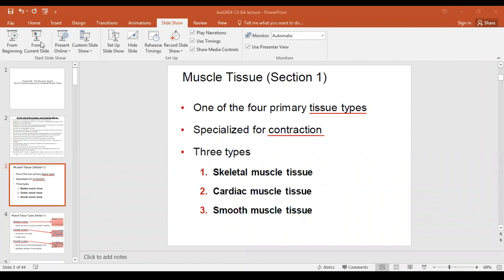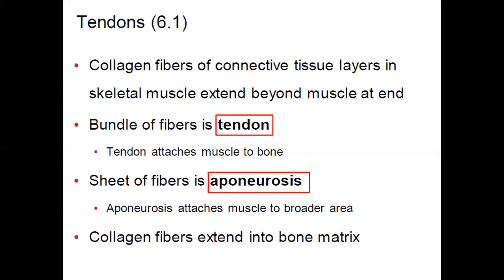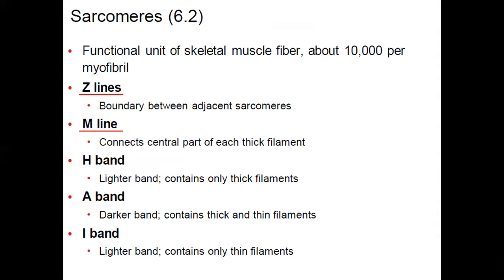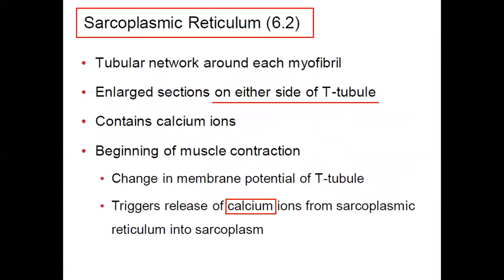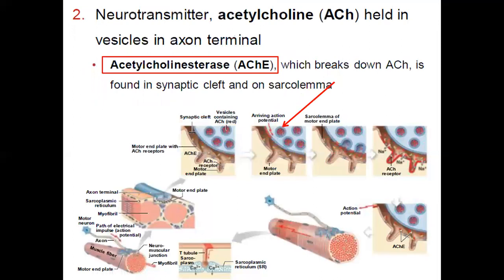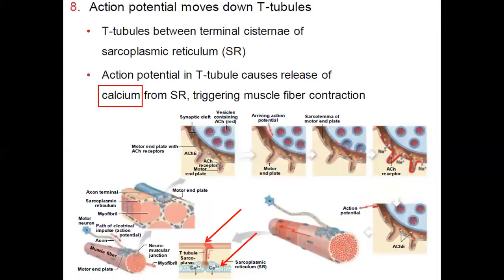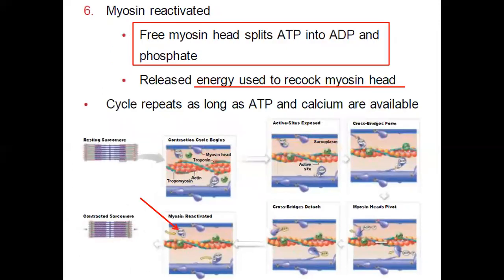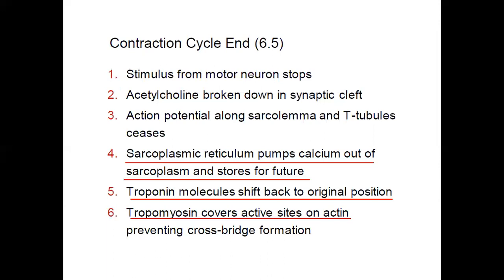zoom Ch6A F17